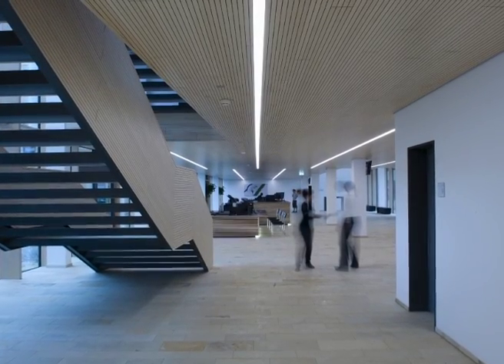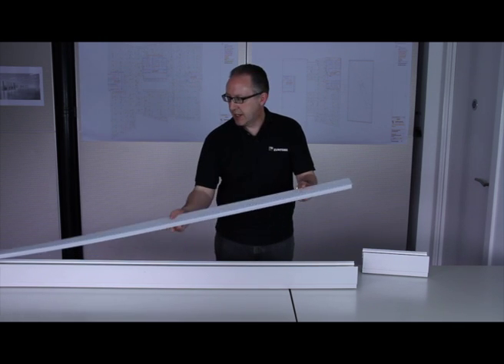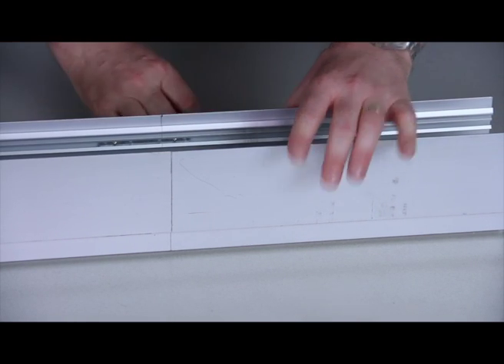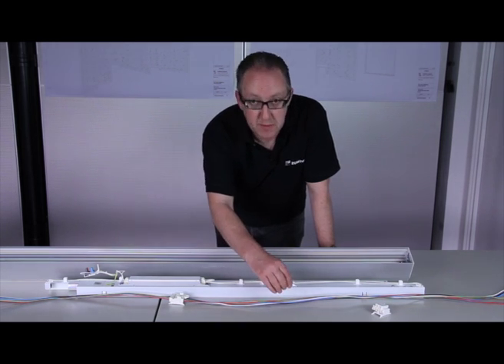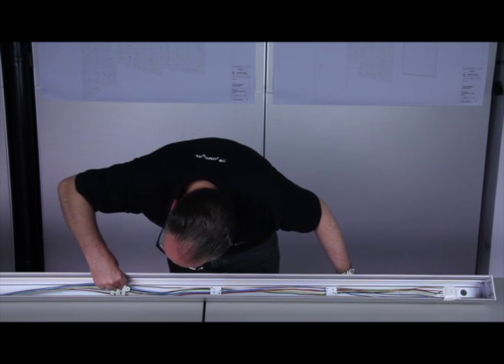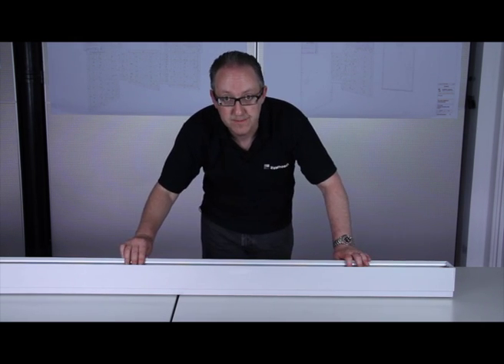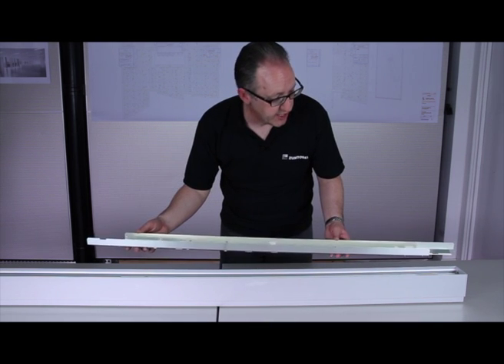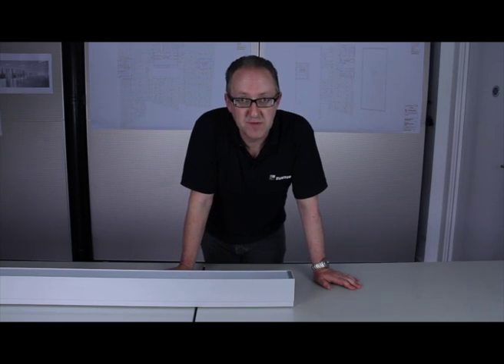Zumtobel - The professional Slotlight2 installation guide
Zumtobel - Slotlight installation guide of how to make the most out of the product from design to installation in the finished ceiling